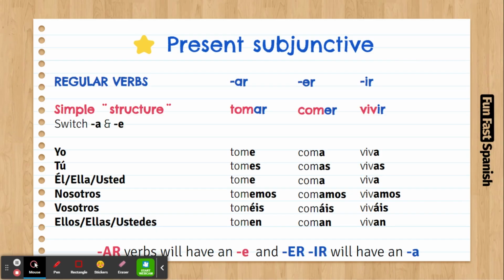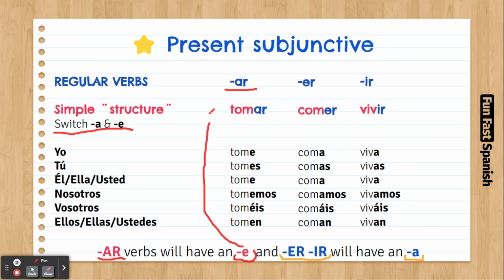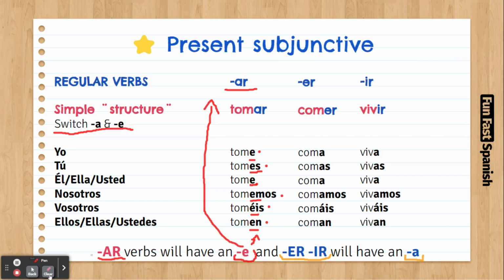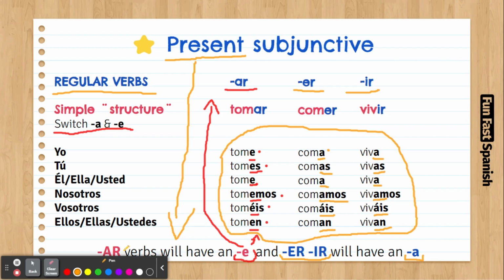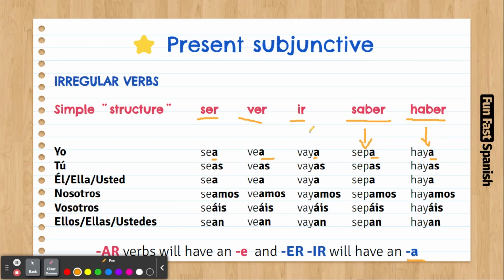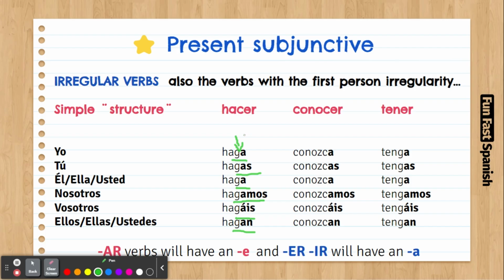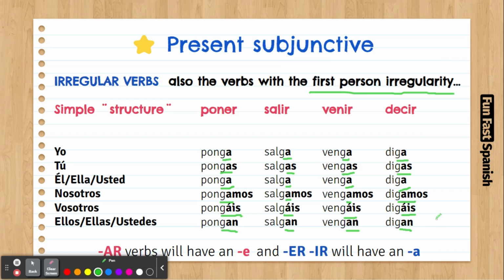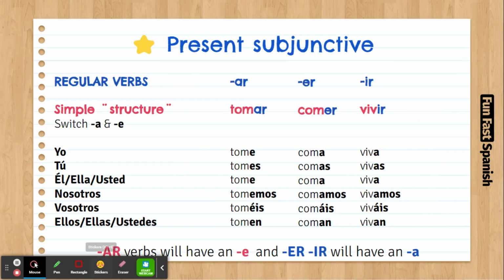Lesson 131. Present Subjunctive in Spanish | How to Conjugate It Correctly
In this lesson, you’ll learn how to conjugate the present subjunctive in Spanish step by step.

Before learning when and why to use the subjunctive, it’s essential to understand how to form it correctly. This lesson focuses on building that foundation so you can feel confident with this important mood.

This lesson is perfect for beginner and early-intermediate learners who want to prepare themselves to use the subjunctive accurately in real Spanish conversations.

Present subjunctive in Spanish, subjunctive conjugation, Spanish verb moods.